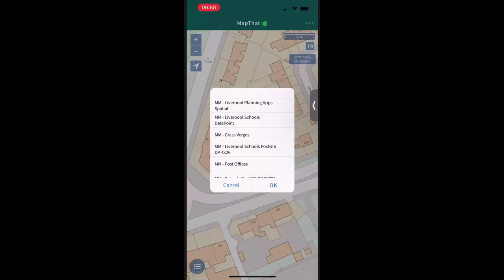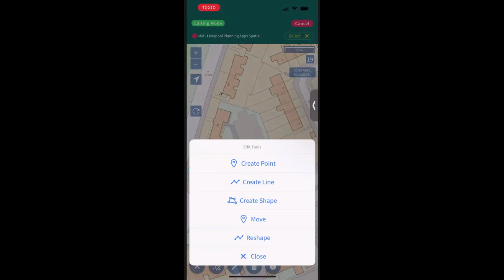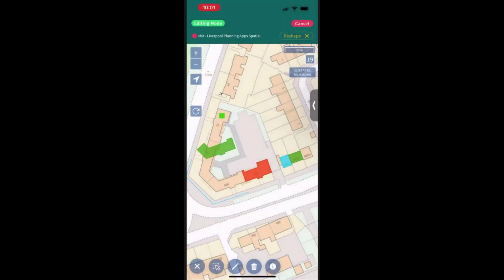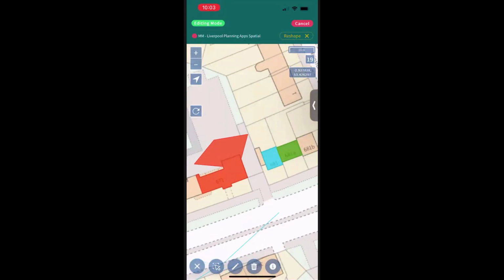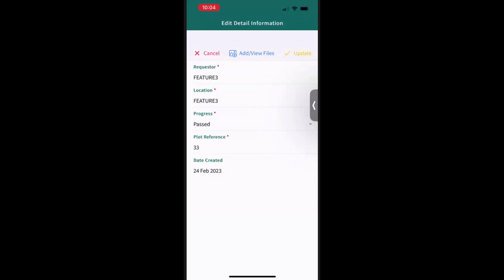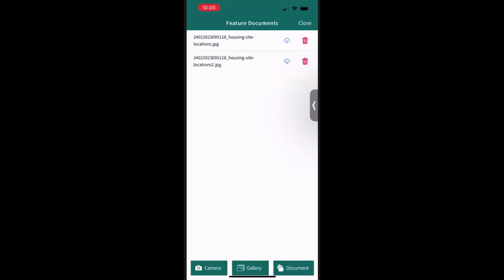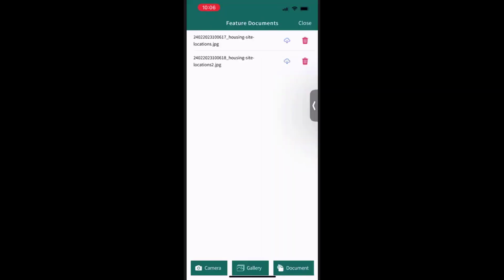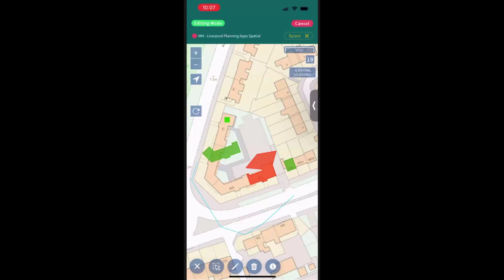MapThat Mobile – Editing Tools